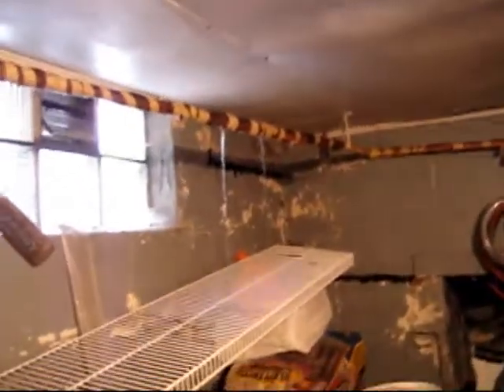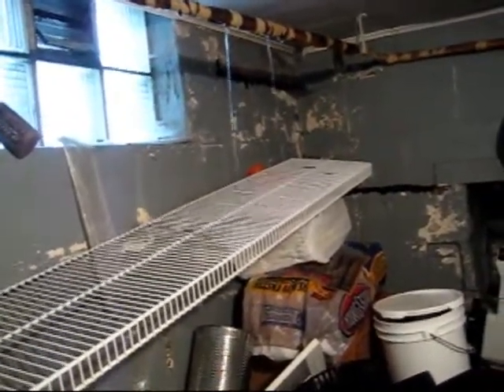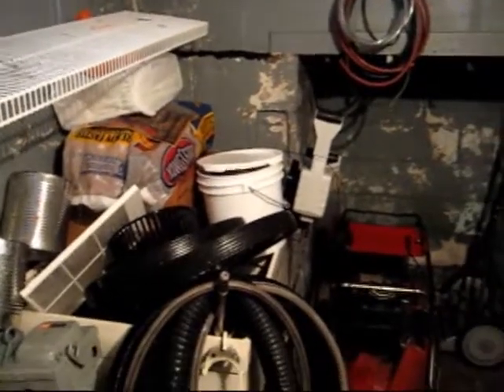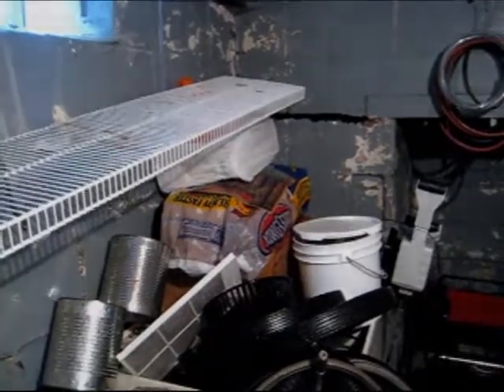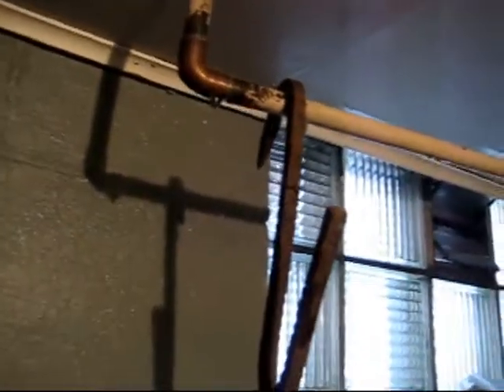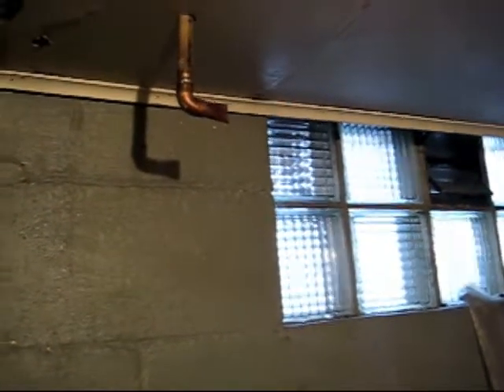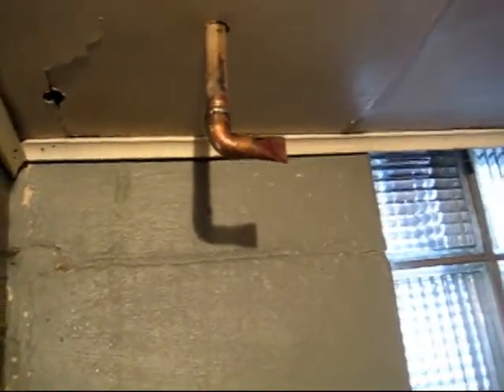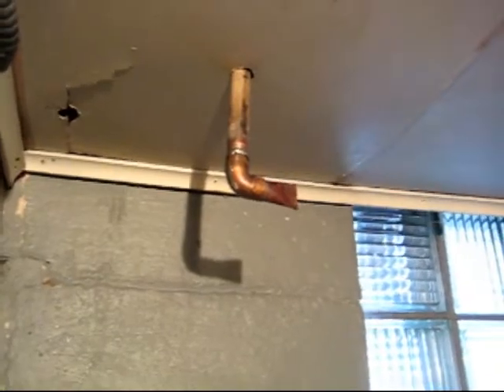The joys of frozen plumbing (aka I hate my life)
I came home from work today, and I heard water running.  Thought it was the toilet or something, so I checked the bathroom.  Nope.  It turned out that the water line going out back froze and burst and was spraying water over everything in the engine room.

The pipe split in the center, and the elbow cracked. Apparently this wasn't the first time this happened, as the elbow had been replaced, and the pipe was spliced together in about 5 different places.  It was wrapped with newspaper for "insulation" at some point.  At least that kept the water dripping instead of spraying...

The fun part of this is first of all I can't turn my water off.  The main valve is shot, and there's another valve, but it only turns the water off most of the way.  I was able to keep the faucet in the basement open, and that was enough to keep water out of the pipe that I was trying to fix.  Secondly, it's Sunday, and I got home at 4:00 PM, and tomorrow is Martin Luther King day.  So I doubt anywhere is open to get plumbing parts.  In all my pile of pipe fittings and such, I have just about everything EXCEPT a cap...

Now tomorrow I get to have fun moving everything and trying to dry the place out...